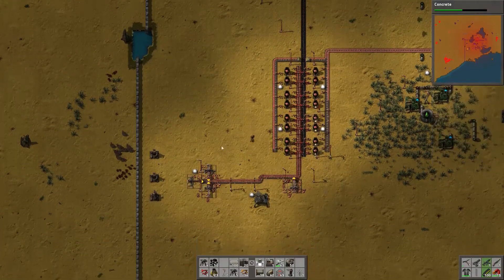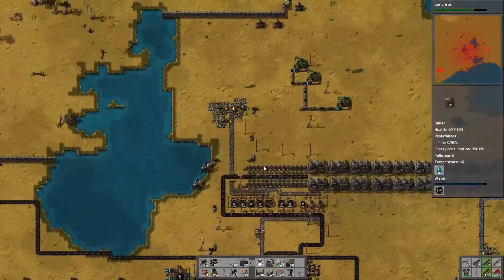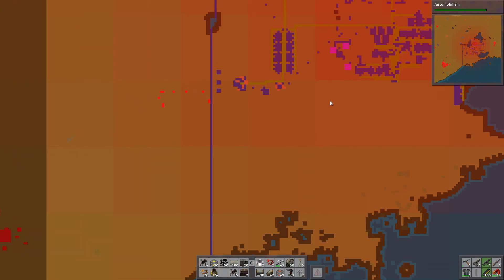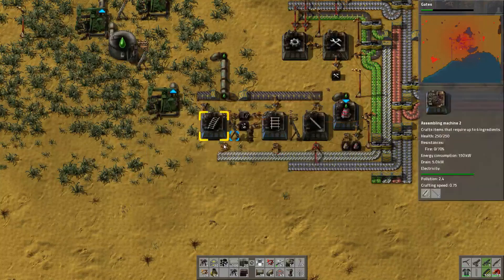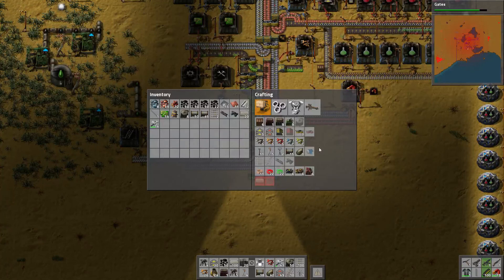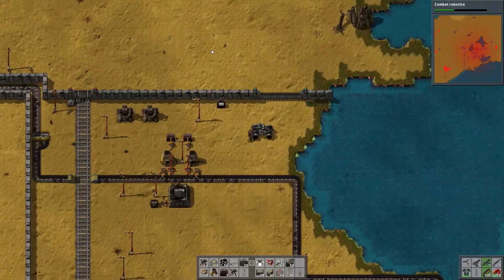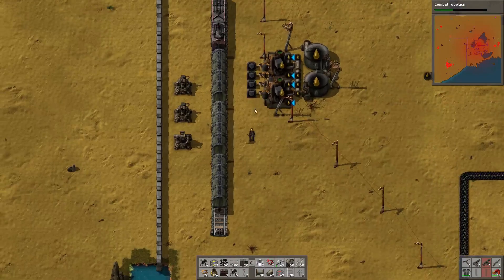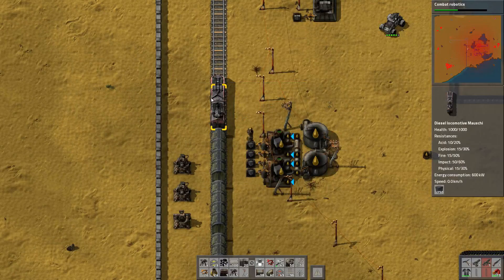Factorio Strategy & Tactics 11: Sunday Driver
We begin to exhaust some of the resources within the protective confines of our walls and need to secure more before the completely run out. Perhaps building a car will help us remain safe outside the walls.